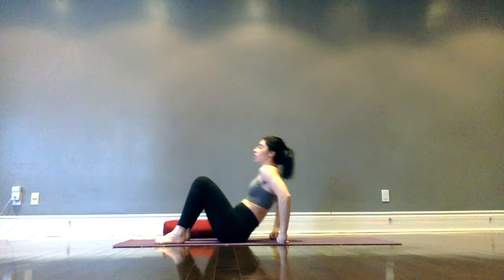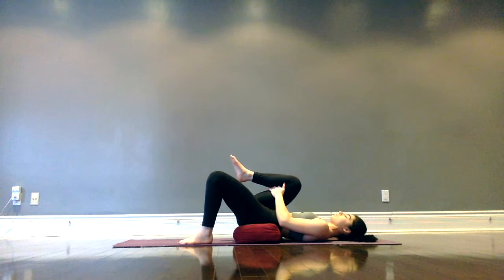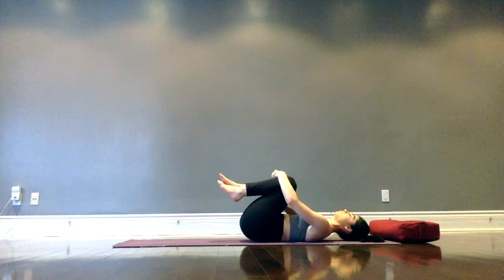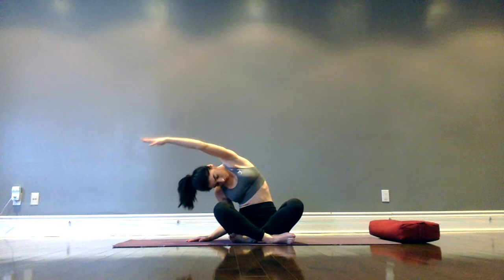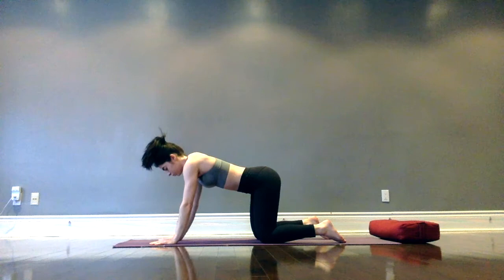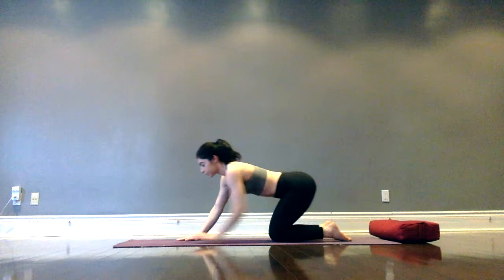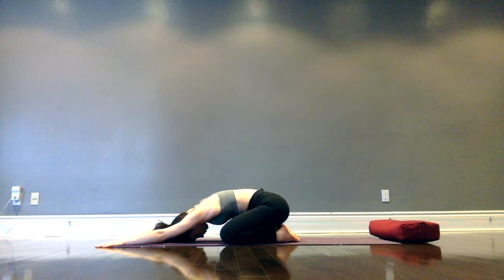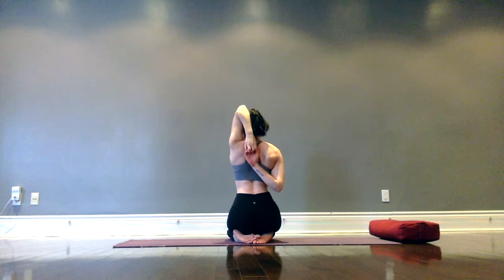Yoga For Upper Back Pain (All Levels) | Christina.Maria.Yoga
Today's flow is to help release tension and pain in the upper back, as well as the low back, neck and shoulders. We are using a bolster for this flow, but feel free to use a pillow as a substitute!